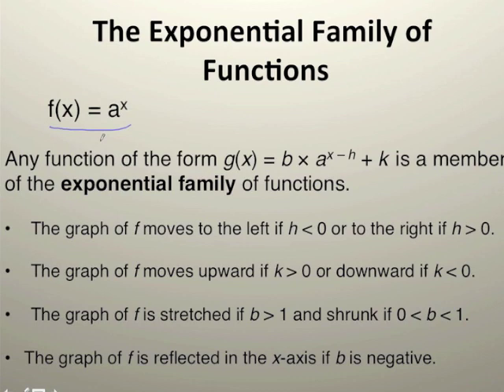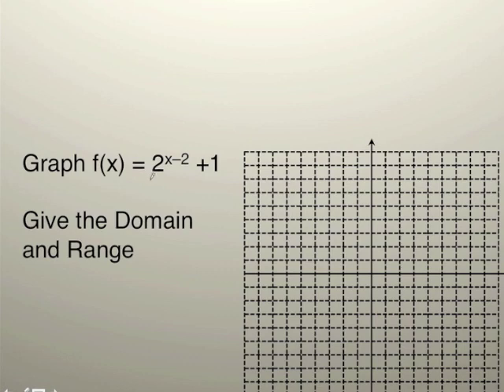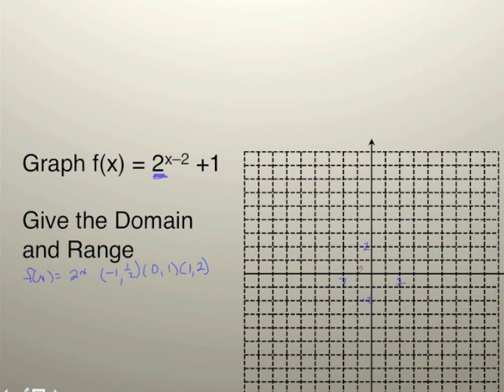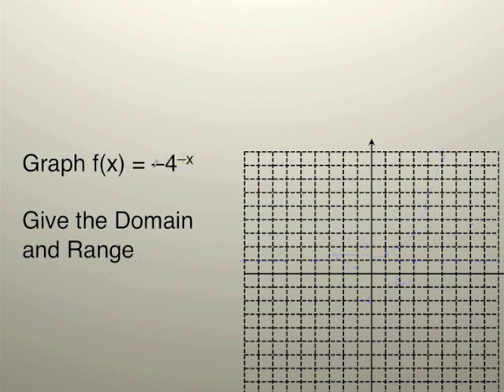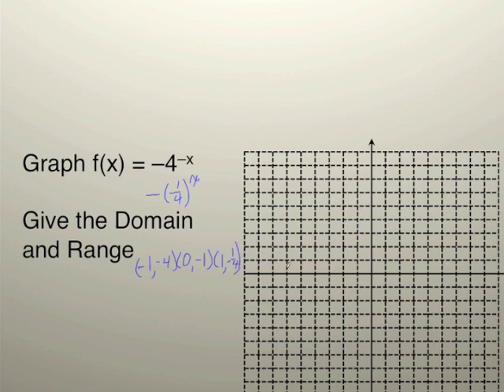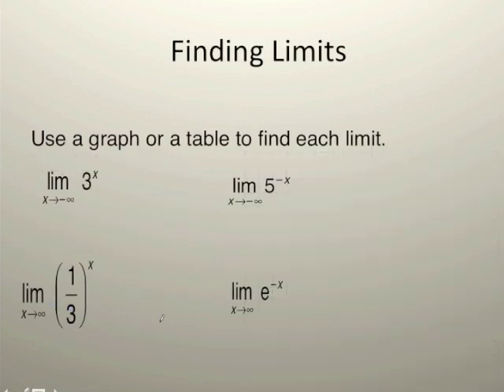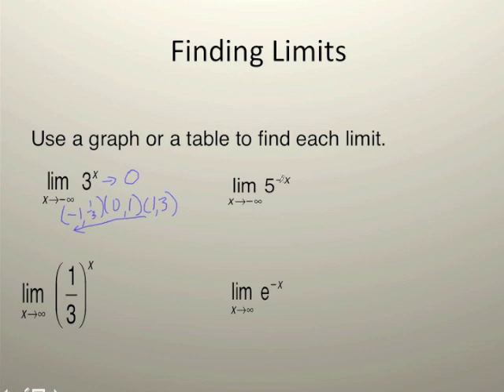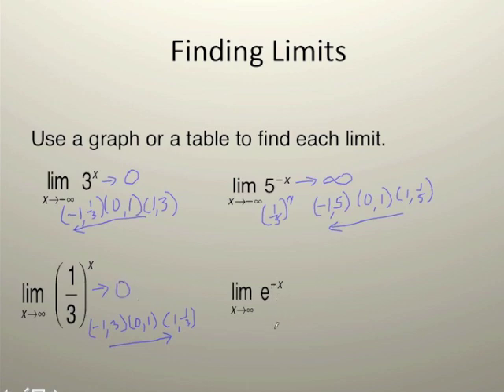MH 4 1 Part 4